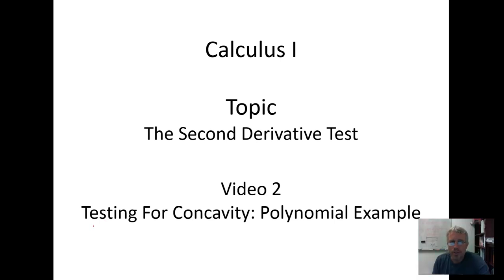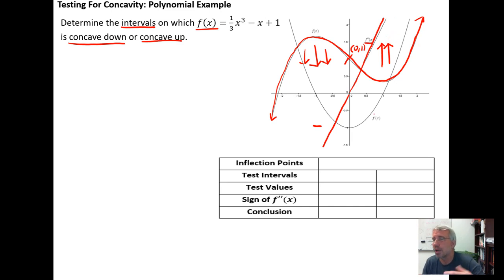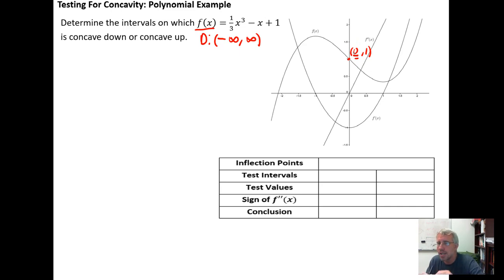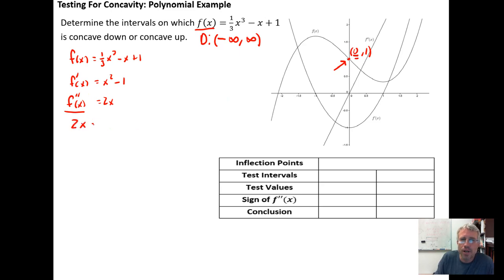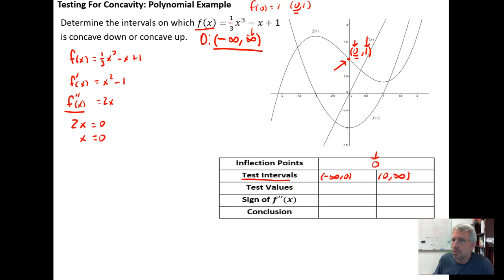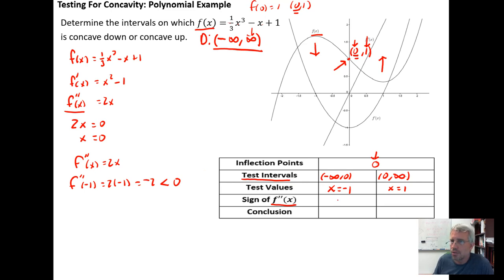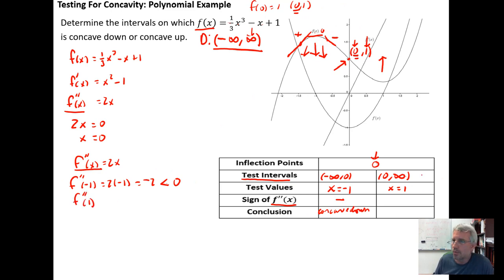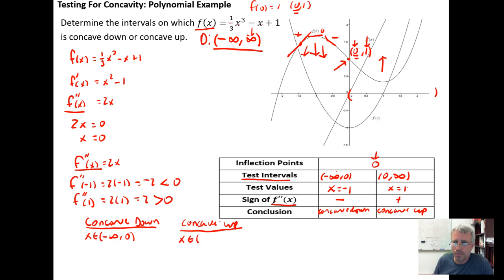Testing for Concavity: Polynomial Example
In this video, we identify intervals over which a third-degree polynomial is concave or concave down.